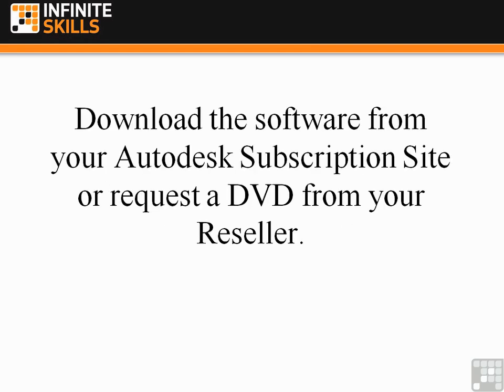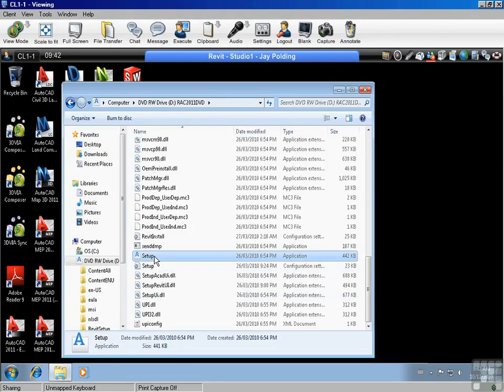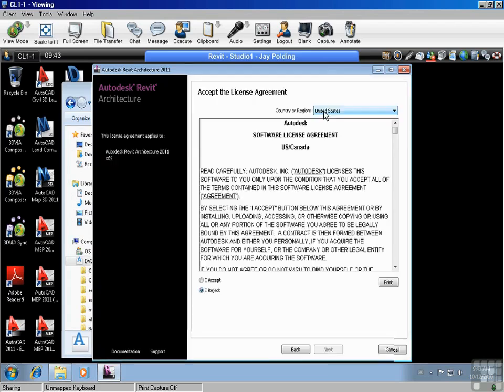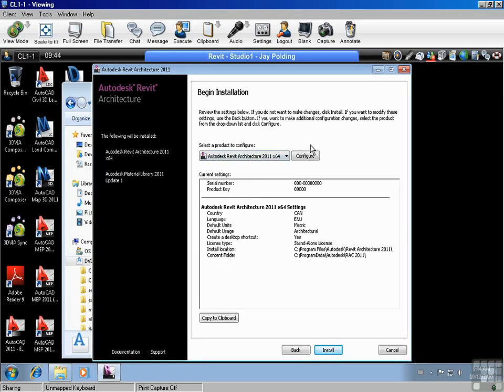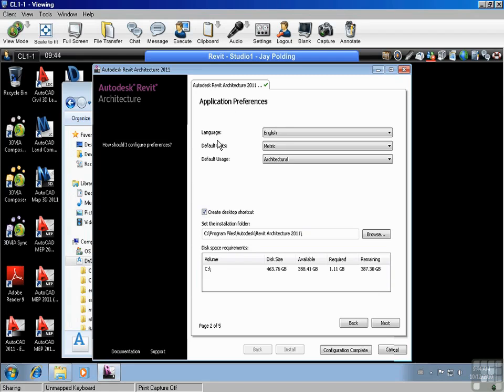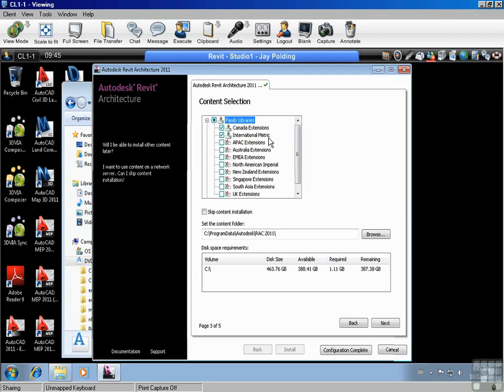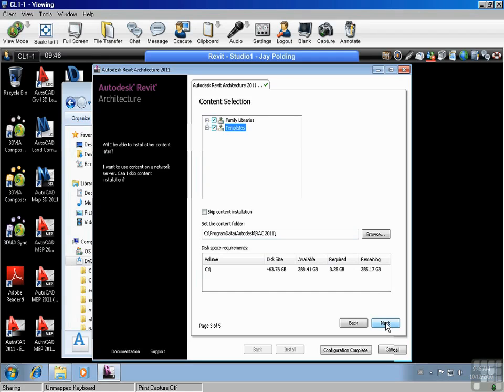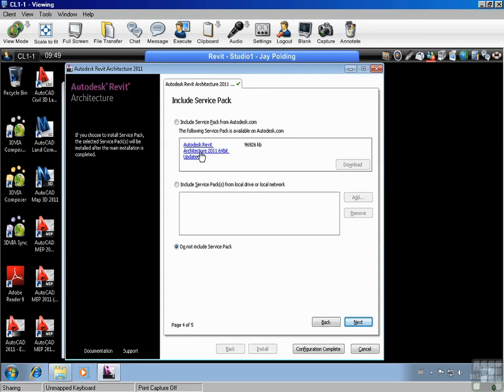0105 download and install Revit revit architecture tutorial autocad revit tutorial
1 In the Project Browser, under Floor Plans, double-click 00 Foundation to open that view in the
drawing area.
2 On the Design Bar, click Wall.
3 In the Type Selector, select Basic Wall : Retaining - 12'' Concrete [Basic Wall : Retaining - 300mm
Concrete].
4 On the Options Bar:
■ Click (Draw).
■ For Height, select 02 Entry Level.
■ For Loc Line, verify that Wall Centerline is selected.
■ Verify that Chain is selected.
5 In the drawing area, draw walls on the foundation level:
■ Click in the lower right quadrant to select the wall start point.
■ Move the cursor to the left, enter 40' [12000 mm], and press ENTER.
NOTE You do not need to specify the unit; Revit Architecture uses the units specified in the project
template.
■ Beginning at the new endpoint, move the cursor up, enter 22' [6900 mm], and press ENTER.
■ Move the cursor to the right, enter 40' [12000 mm], and press ENTER.
6 On the Design Bar, click Modify to exit the command.
7 In the Project Browser, under Floor Plans, double-click 01 Lower Level.
8 On the Design Bar, click Wall.
9 In the Type Selector, select Basic Wall : Foundation - 12'' Concrete [Basic Wall : Foundation -
300mm Concrete].
10 On the Options Bar, for Depth, select 00 Foundation.tutorial titok